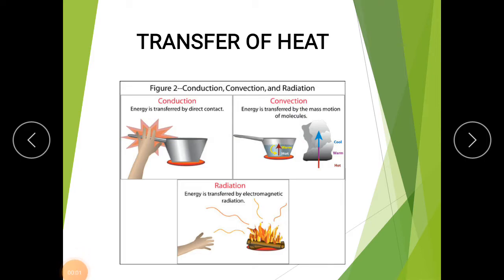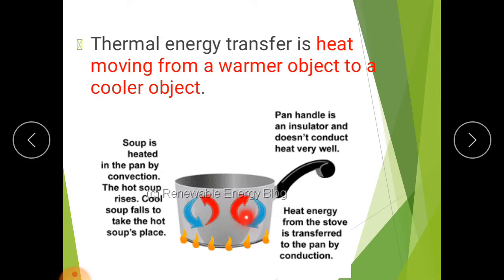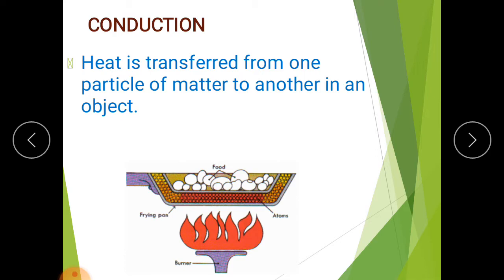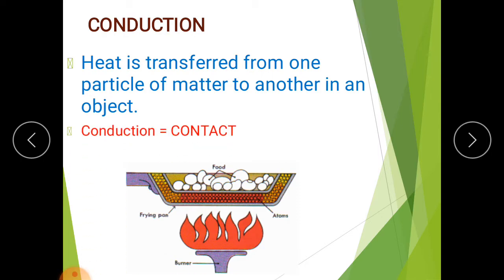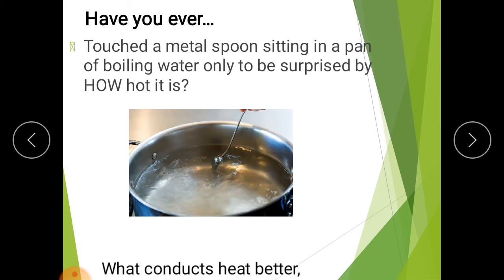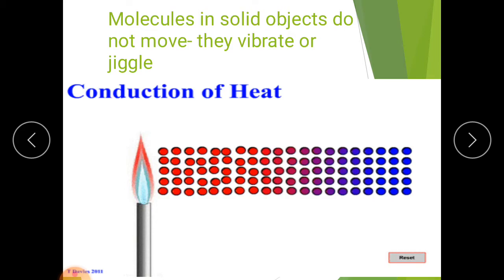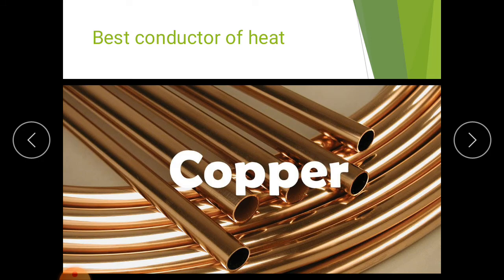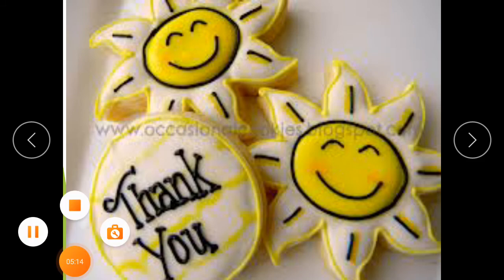CONDUCTION transfer of heat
Conduction is the process by which heat energy is transmitted through collisions between neighboring atoms or molecules. Conduction occurs more readily in solids and liquids, where the particles are closer to together, than in gases, where particles are further apart